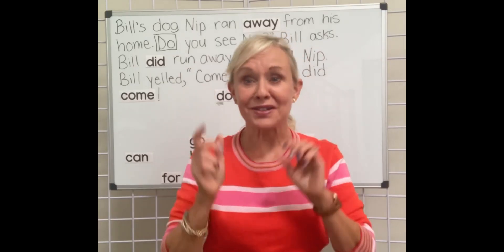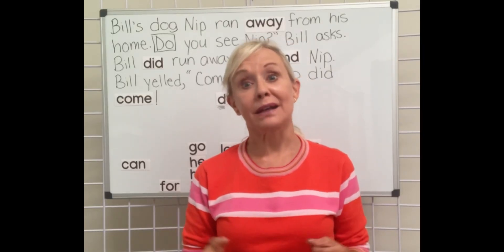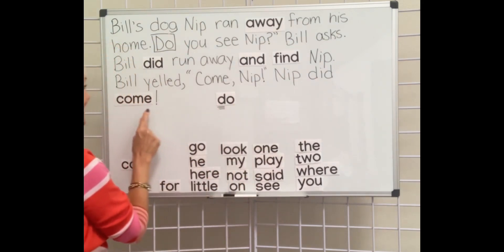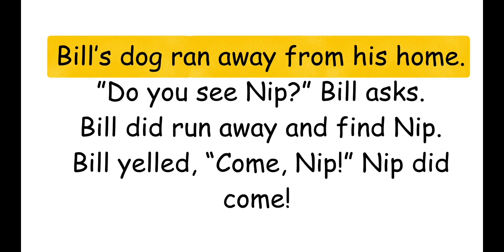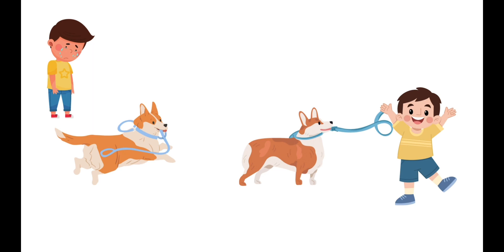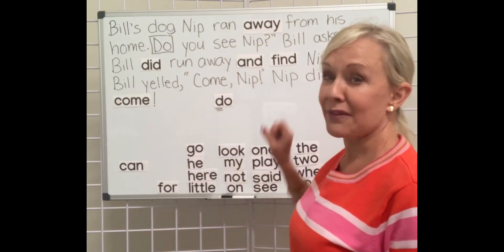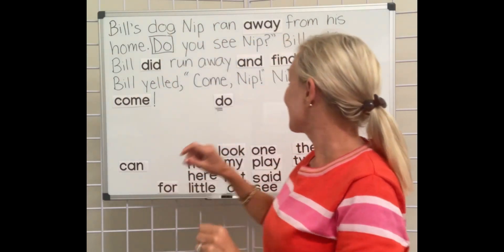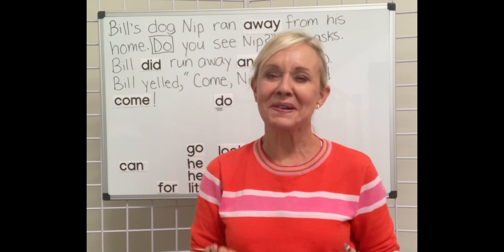Volume 1 Day 8 So Simple Sight Words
Here's an example of what the daily lessons of So Simple Sight Words look like when using the teaching manuals. You'll find the first ten days (at least!) of the program here done somewhat similar to the manner I would teach in my classroom. (Obviously not being "live" creates the need for the technology portion here!) The entire program has 150 days of instruction, learning to spell and read 90 essential sight words.  Below you'll find my general information.

I’m Patty So, a veteran teacher of 33 years with 29 of these years in a Title I first grade ELD classroom. As I speak Spanish, I was the designated teacher for students developing the English language as well as ALL first graders still developing their language skills. Through experience, I began seeing where the “bumps in the road” were and worked to resolve these issues using skills all my students had: they could move, make noise, sing, and have fun!

What began as a collection of 25 “cheers” in 2002 with my class turned into 90 through the years, along with hosting up to 90 children in my classroom every morning to sing, dance, and cheer!  I hope the children you instruct with this program have as much fun and success with it as mine did over the years!